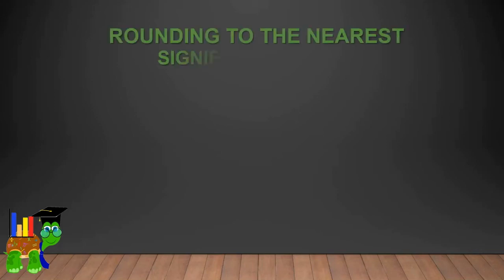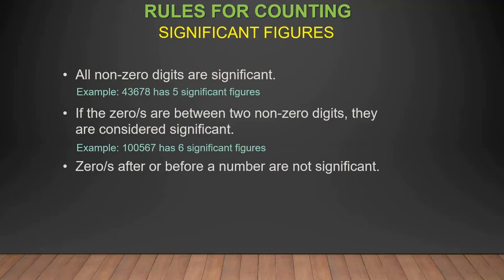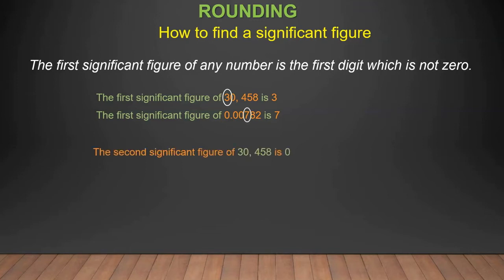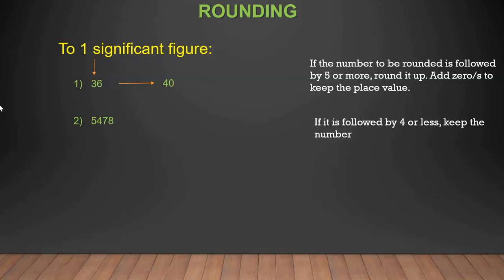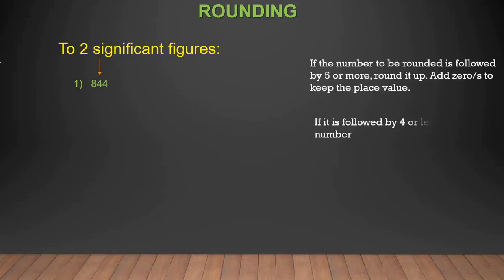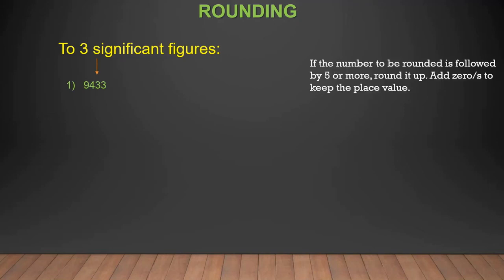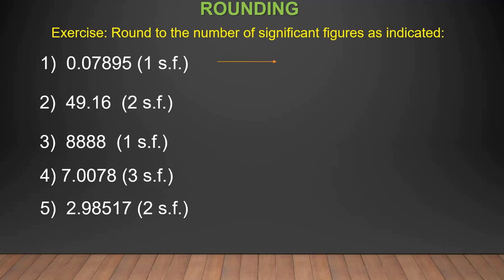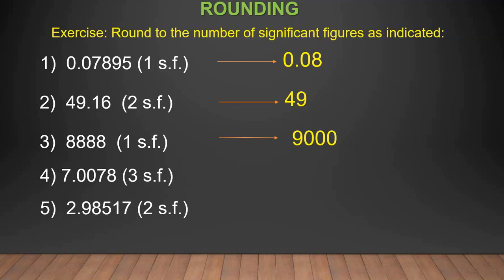Rounding to Significant Figures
This video will show you how to round off numbers to significant figures. It will show you how to round off to one, two or three significant figures. There will some exercises at the end of the tutorial.